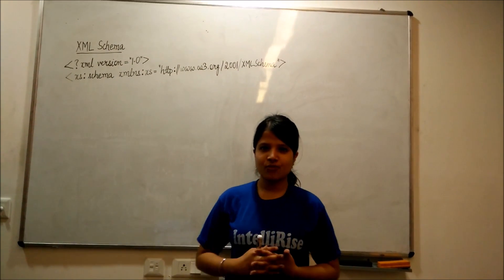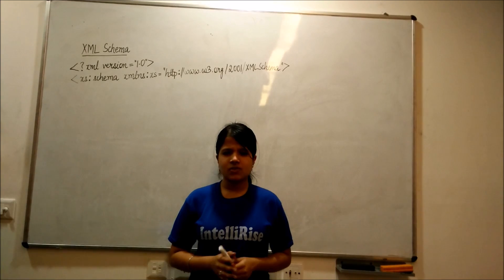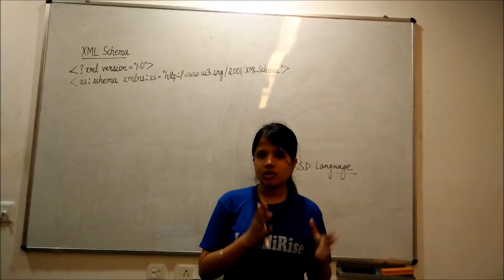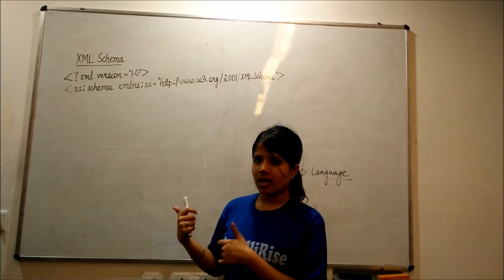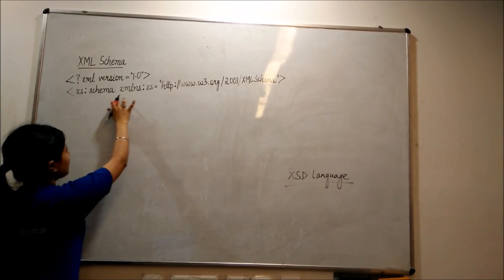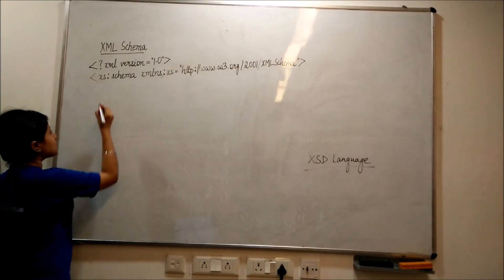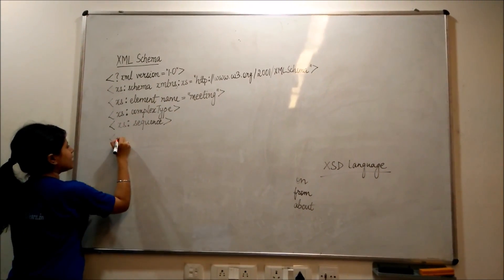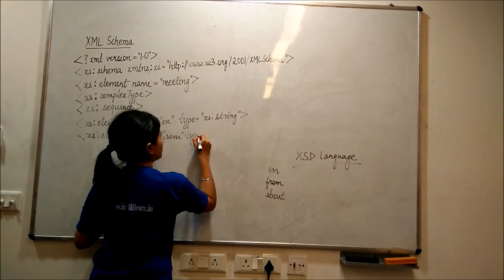XML Schema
This video explains about XML Schema,  how to describe the element and attributes that can appear in XML document, data types of element and attributes, default and fixed value of elements and attributes. order of child elements